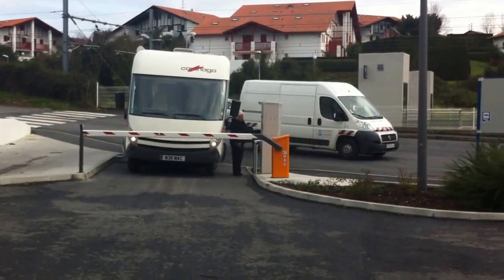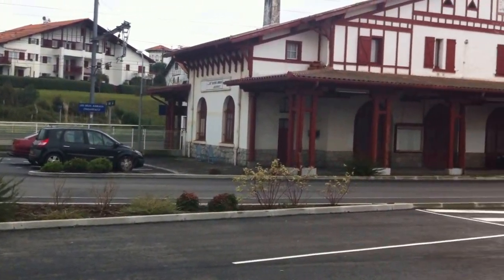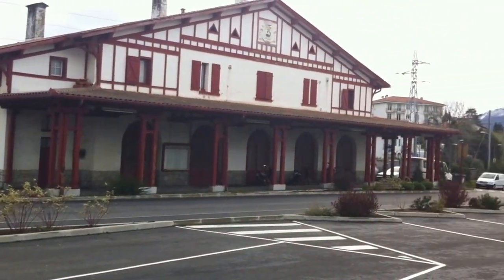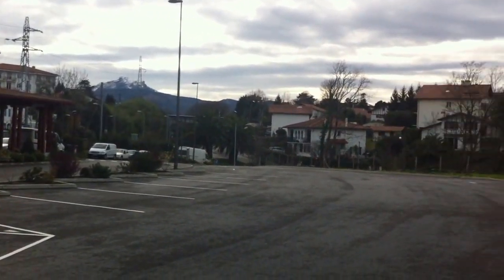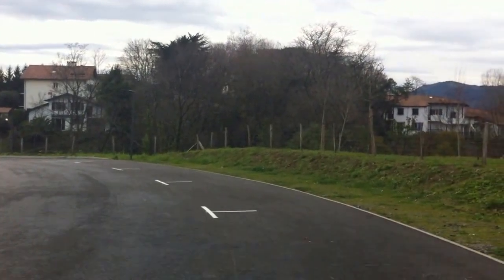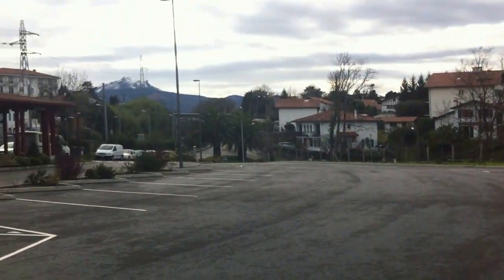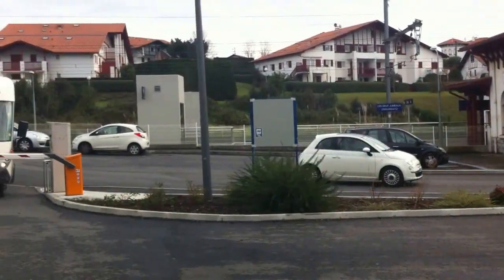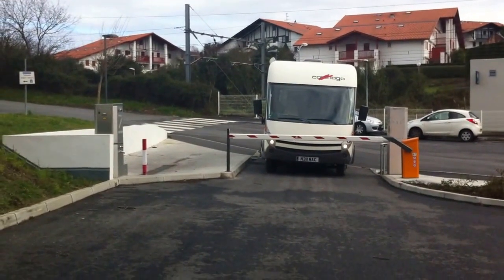Club Motorhome Aires - Hendaye Plage, Atlantic France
This is the newly refurbished motorhome Aire at Hendaye Plage, Atlantic France. Full details available on the Club Motorhome website